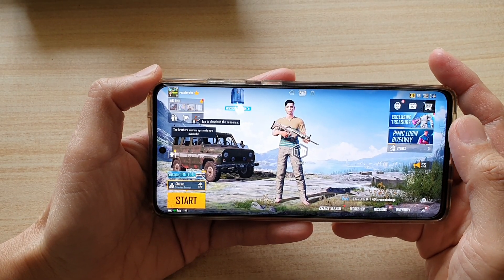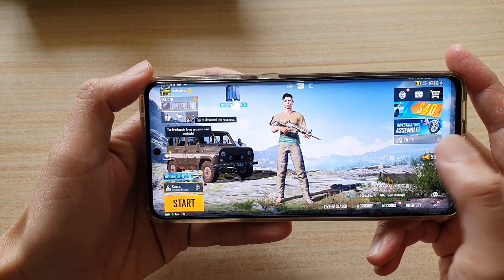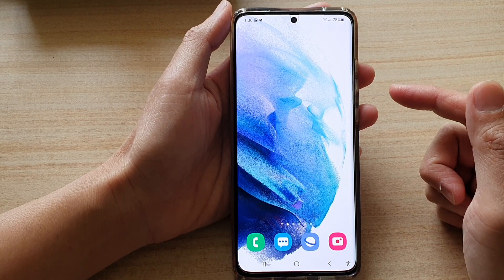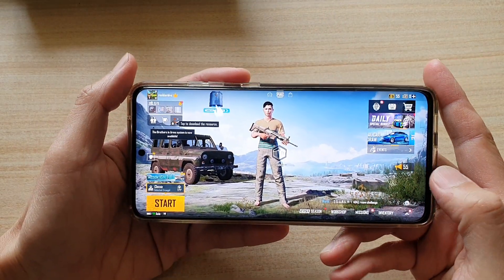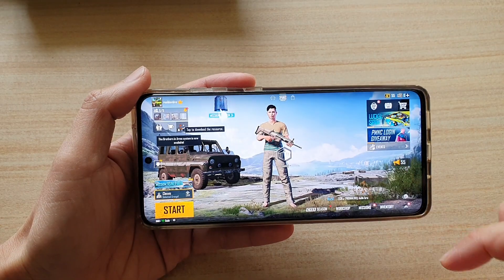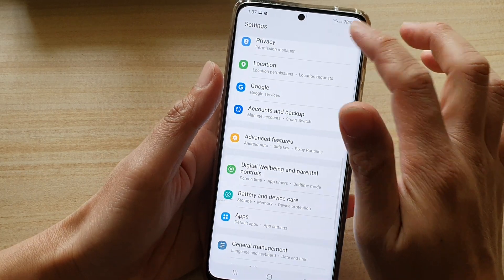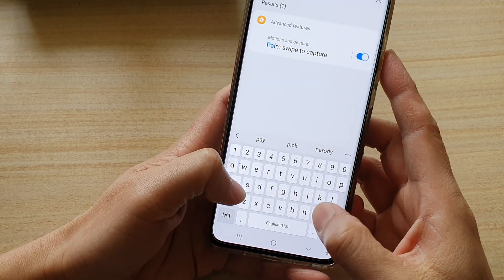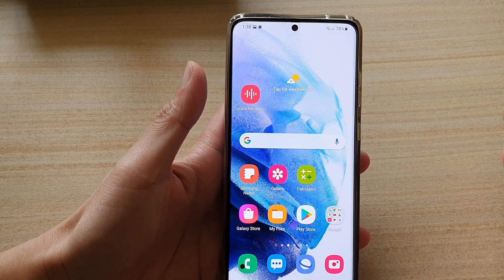Galaxy S21/Ultra/Plus: How to Quickly Take a Screenshot During a Game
Learn how you can quickly take a screenshot during a game on the Galaxy S21/Ultra/Plus.